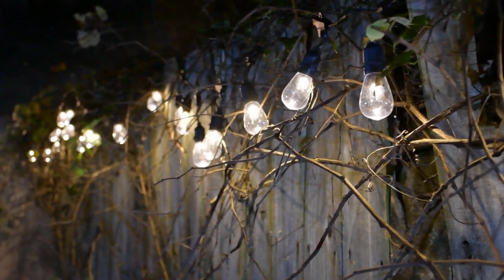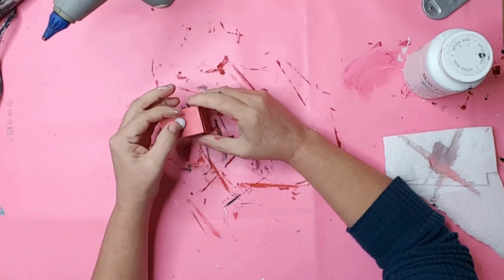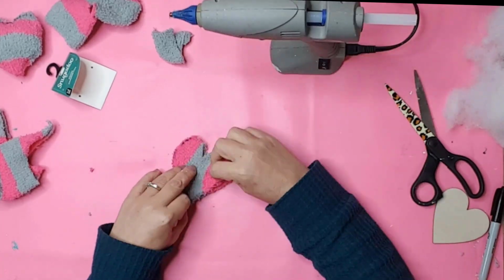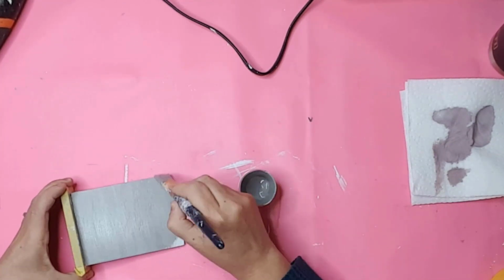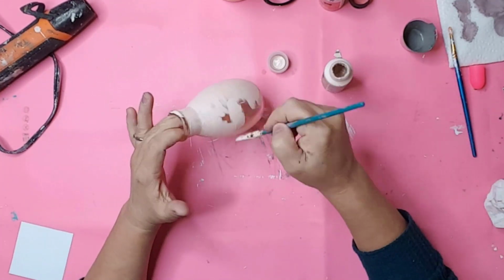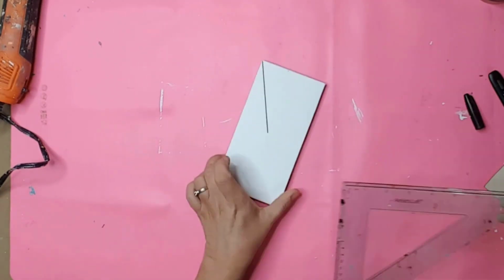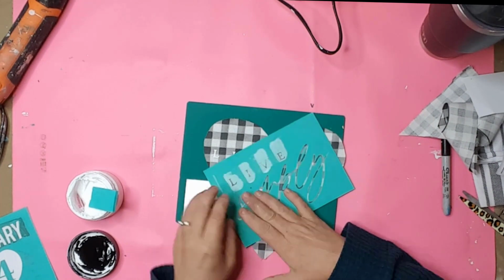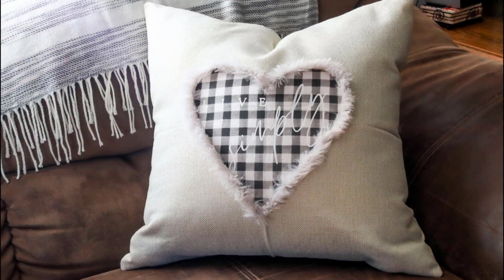6 High-End Farmhouse Valentines Day Tier Tray Decor | Valentine Tier Tray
Today I will be showing you 6 simple ways to decorate a Valentine Tier Tray. All of these Valentine's Day DIYs are so simple and so stinking cute!

Today's video is part of the Try It Tuesday Collab hosted by Sammi from Unicorn Dust Designs

to get a little inspiration for your next project!

I have some exciting news, I have opened an Amazon Store for y'all. You will find the products I use and recommend from Amazon.